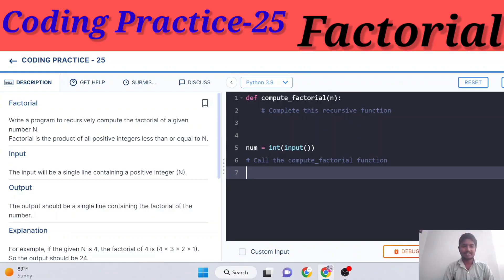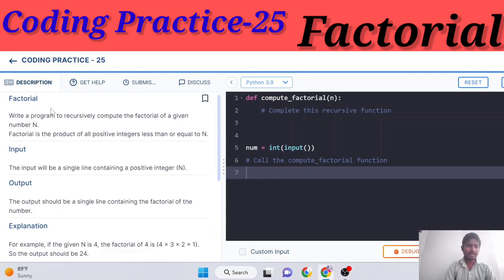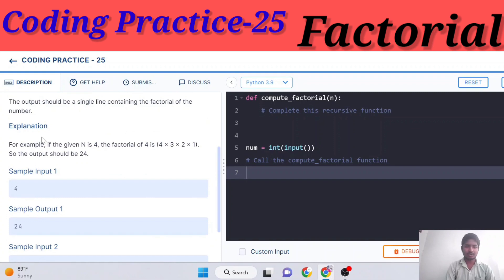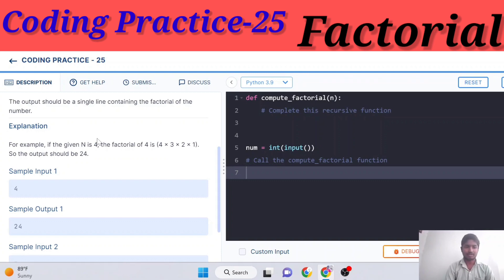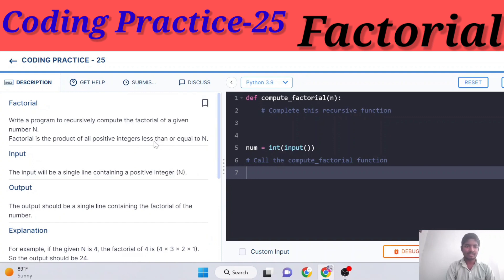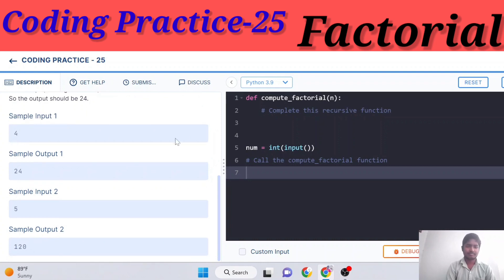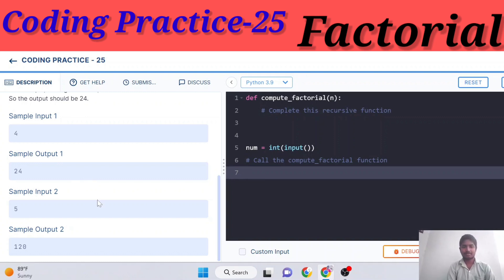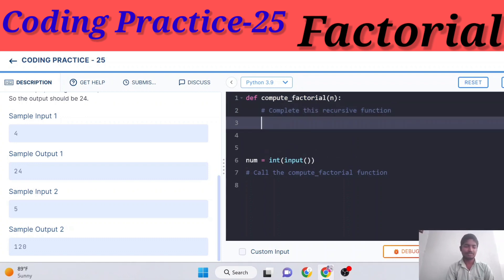Coding Practice 25 | Factorial | Nxtwave | CCBP